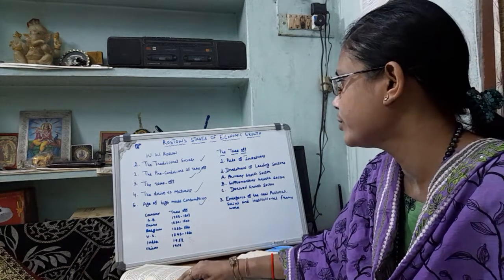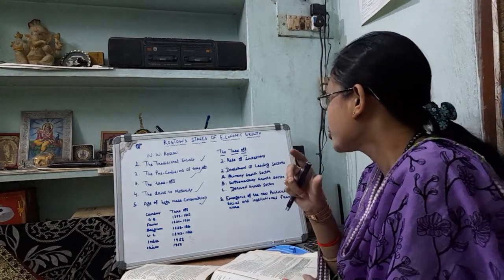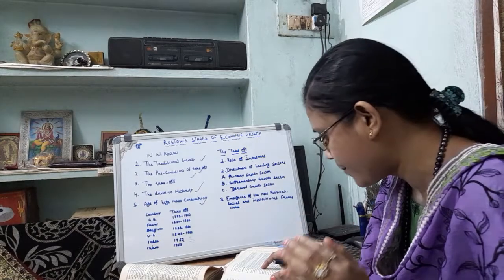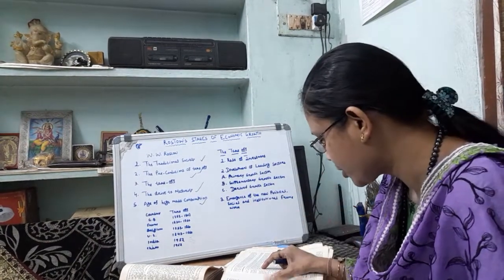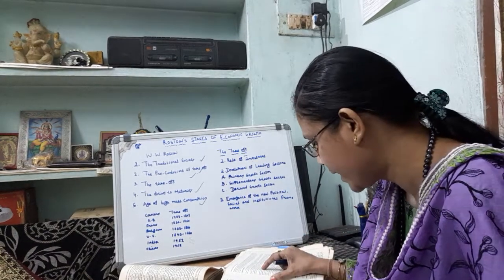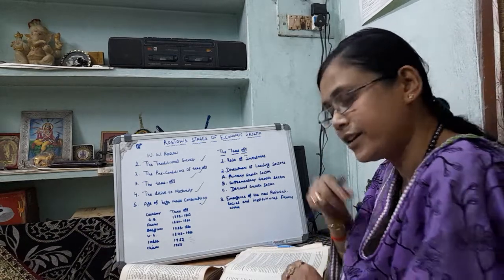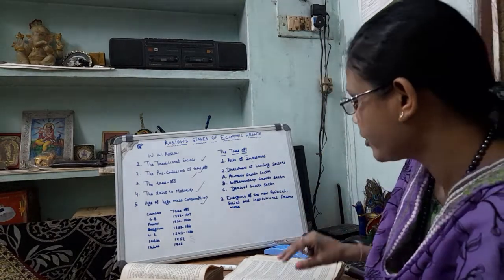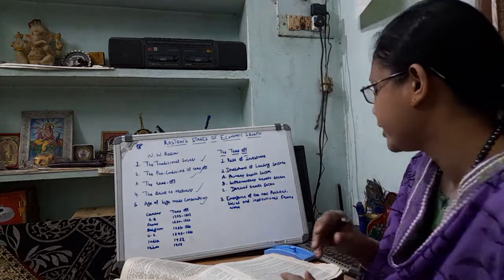ROSTOW'S THE DRIVE TO MATURITY AND AGE OF HIGH MASS CONSUMPTION STAGE